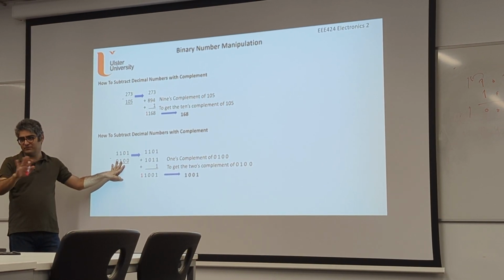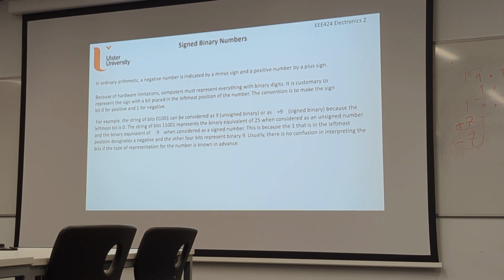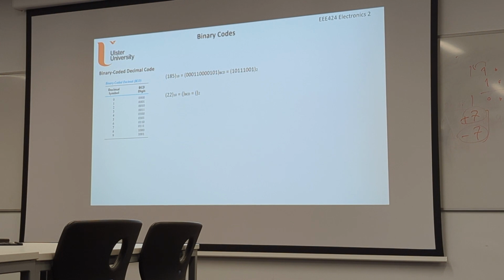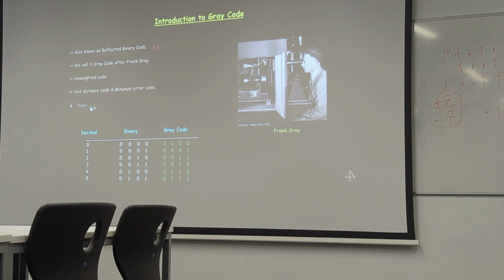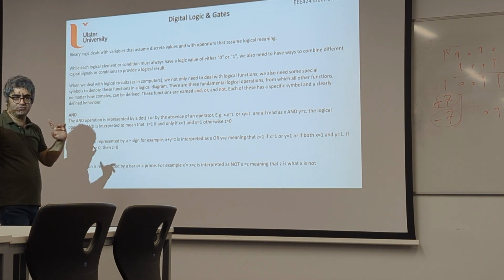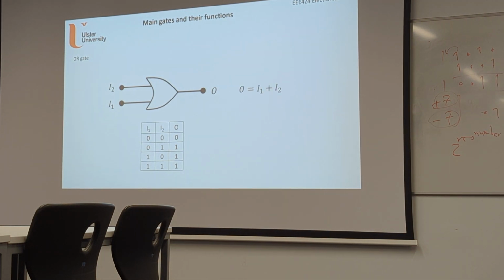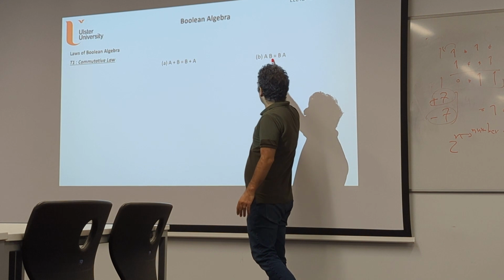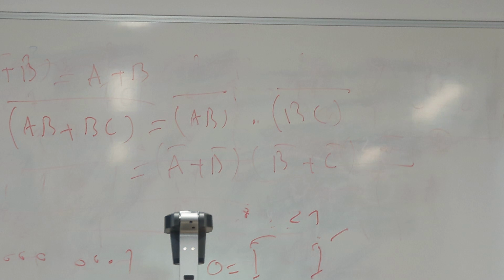Lecture 1 part 2 electronics